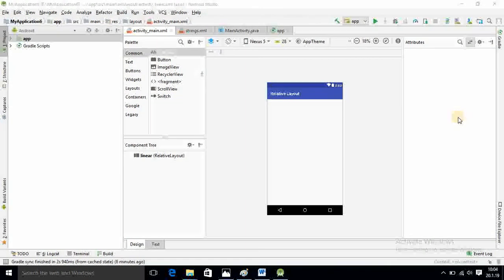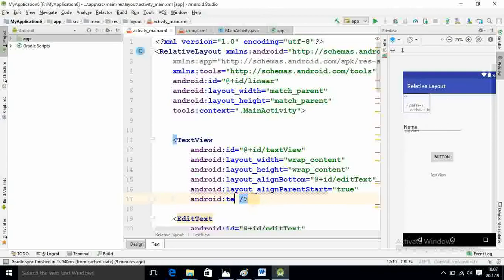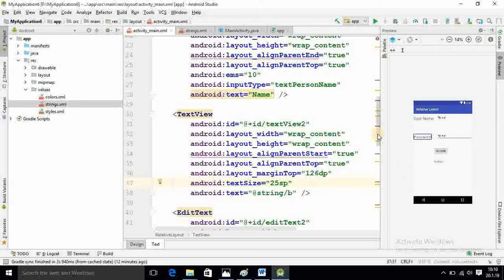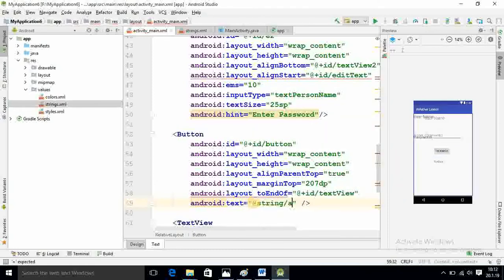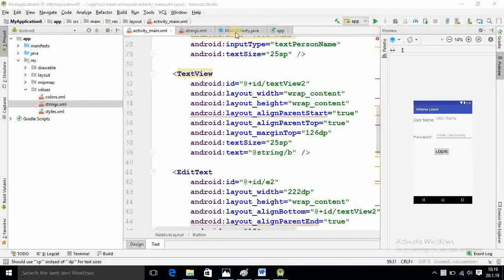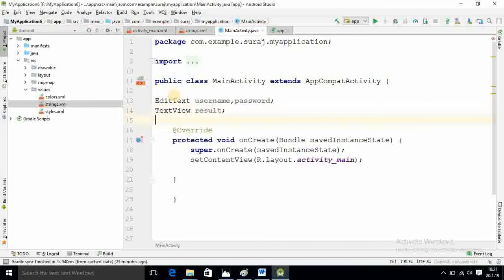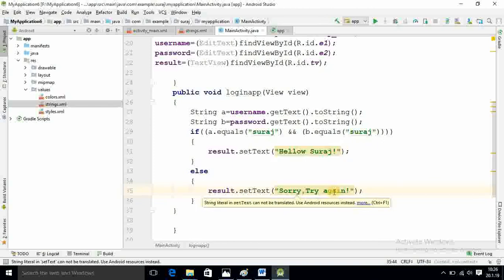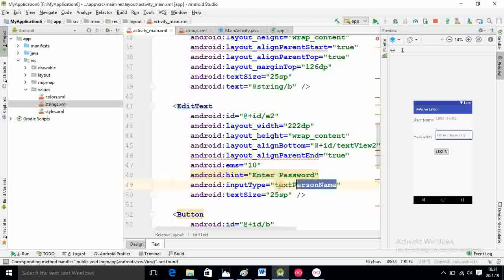Login Program Using Relative Layout,#26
In this Tutorial you will learn Login program example using Relative Layout.I suggest you before this Tutorial please go through my previous Relative Layout Tutorial for better understanding.